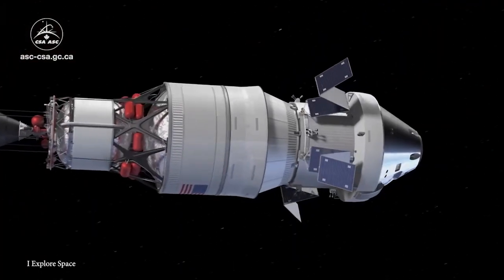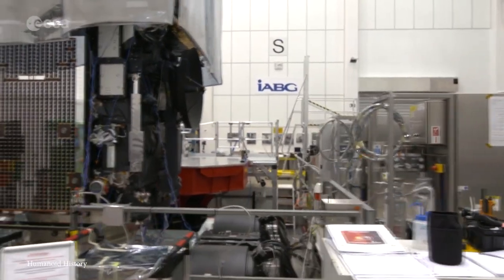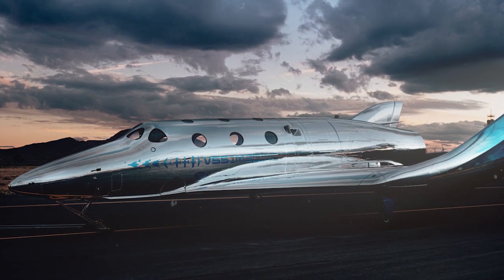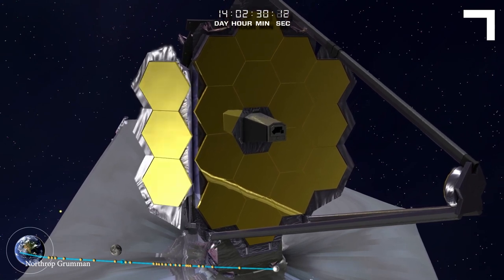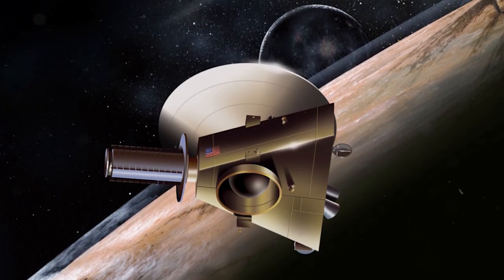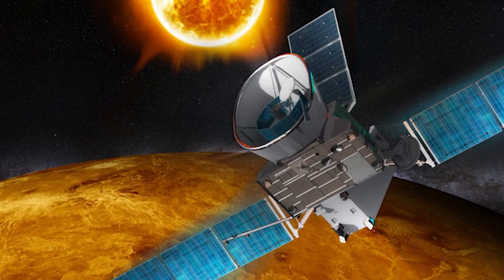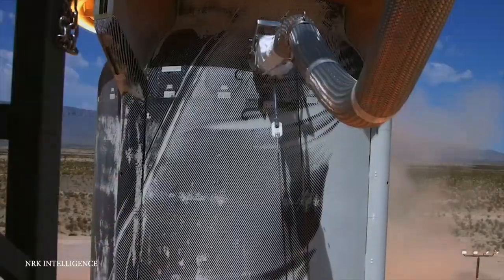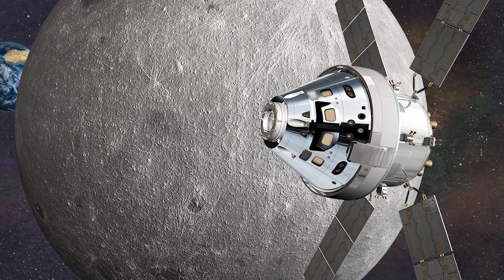15 Most Advanced Spaceships Ever Made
After the development of the first spacecraft in the 1950s and the 60s, huge effort have been invested into improving spaceship design. Technology has, of course, progressed substantially in the past 60 years, and it’s now realistic to think about designing craft that will travel further, and for longer than ever before, and carry out comprehensive surveys and studies of our solar system and beyond. Join us for today's video, as we explore the 15 most advanced spaceships ever made.